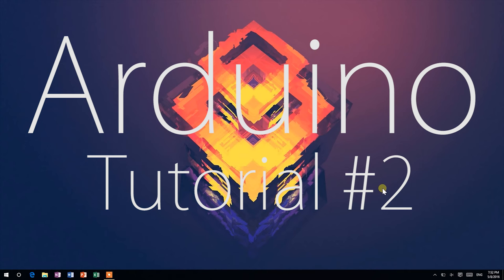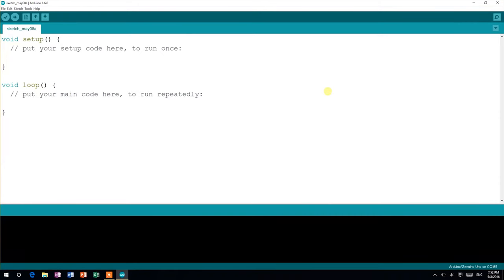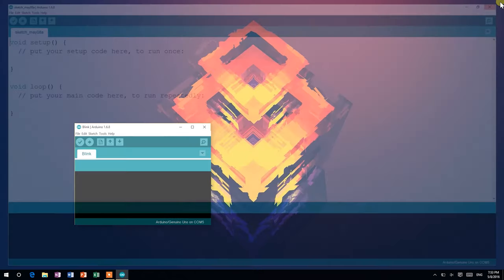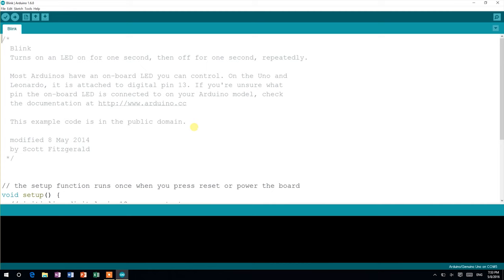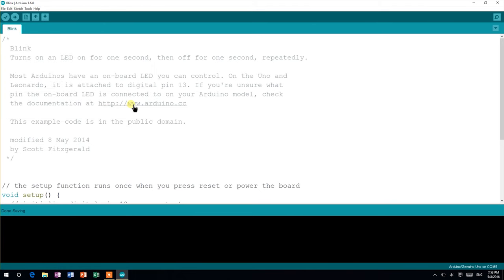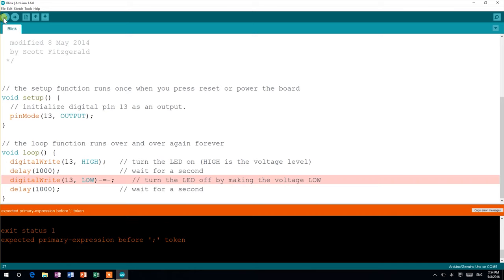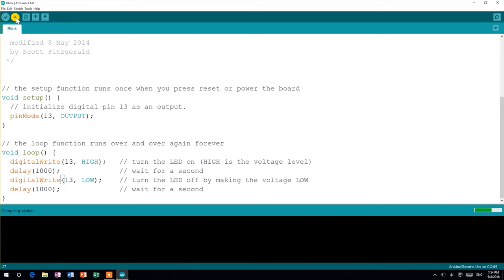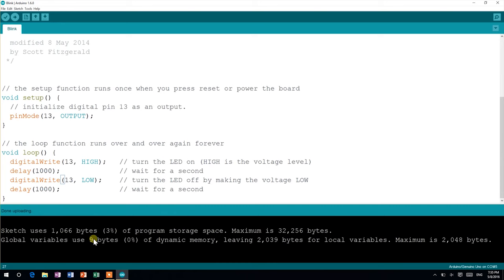💻 Arduino Tutorial #2 - Uploading the First Sketch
Hey guys!!! Welcome back to this new series of Arduino tutorials. In this video, you'll learn how to upload any sketch to your Arduino. I hope you find them very helpful and intuitive.

Recommended Arduino stuff:
Arduino Board
Arduino Kit

Uppermost
Beautiful Light